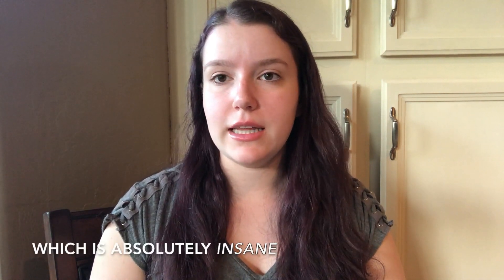oVertone: Purple For Brown Hair, Deep Treatment ••Review••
Purple for Brown Hair—I absolutely LOVE how this color turned out! The Rose Gold was fun, but the Purple is a lot easier to see. In the sun, it almost looks a little more pink that purple, but I’m thankful for any color that can show up on brown hair, so I’m not complaining ;)